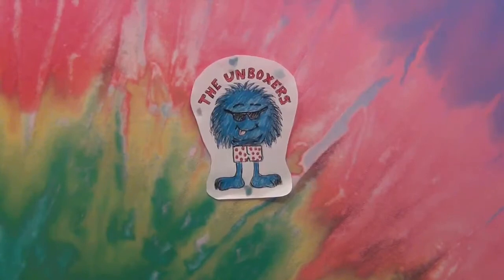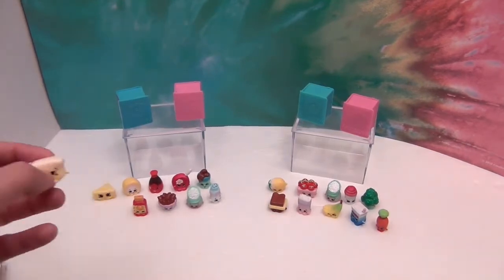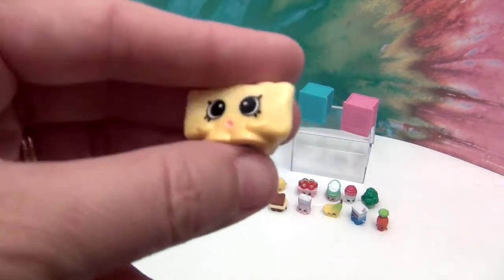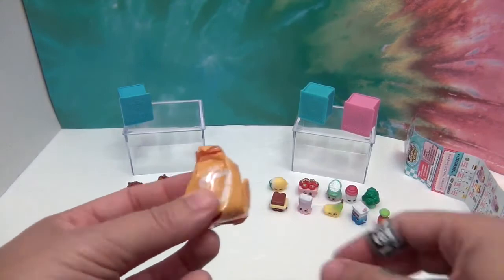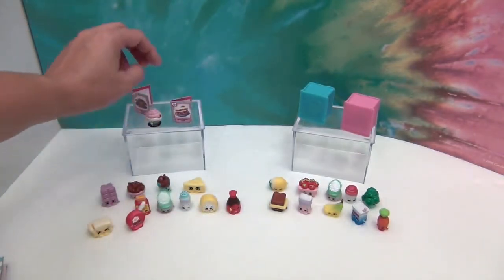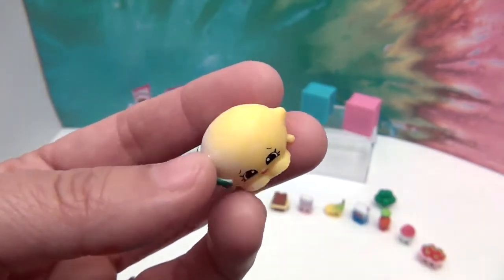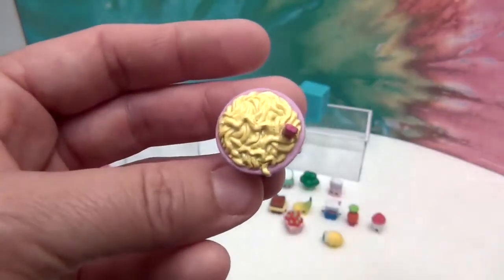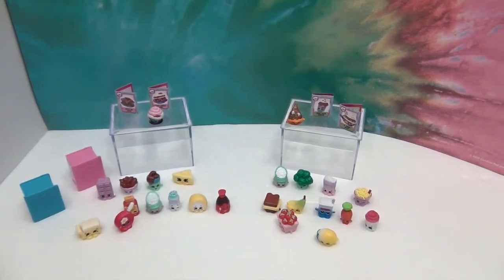Shopkins Season 6 (Chefs Club) 12 Packs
We are back with more Shopkins Season 6 (Chef's Club)
This time we are opening 2 12 packs.  Check out who we get and let us know which is your favorite.  Enjoy.